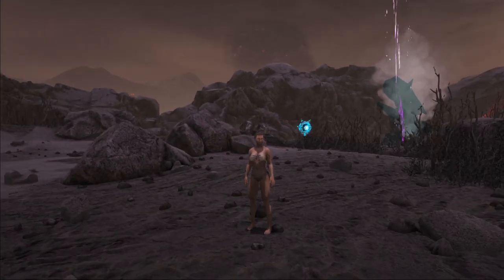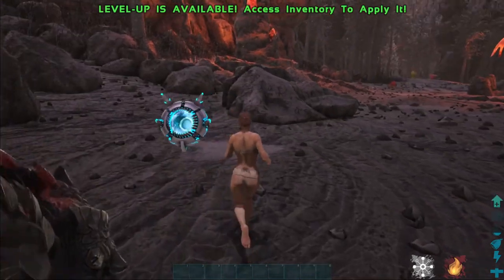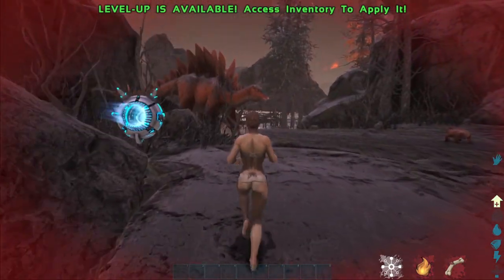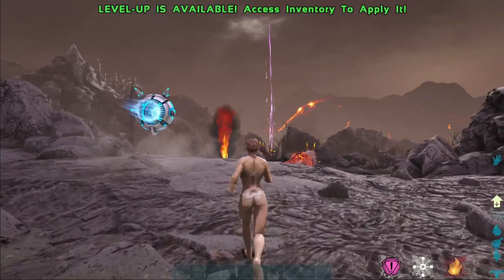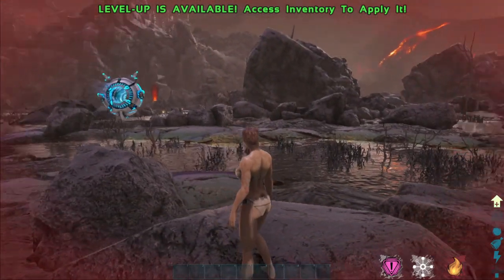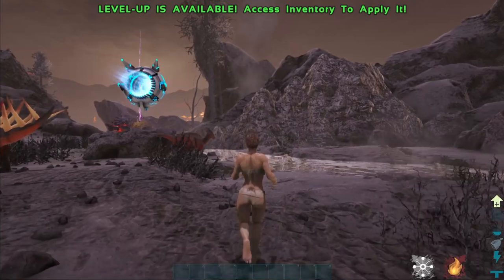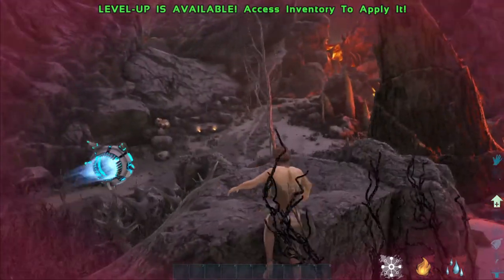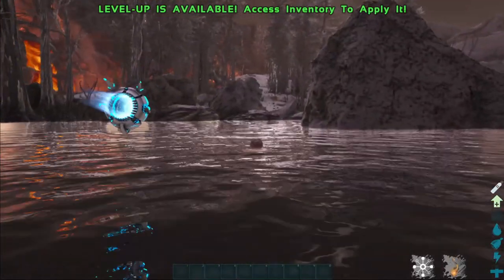SPAWN LOCATIONS : GENESIS 1 PT.2 : LAVA & SPACE : Ark Survival Evolved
Today we will be looking at the spawn locations on Genesis 1 - Ark Survival Evolved in the Lava and Space Biomes. Can we survive as a new survior or are these parts of the map actually the very hardest? Come with me to find out what these biomes are all about.

Music - Flight of Mind - Max Tune & Out of Darkness - Max Tune